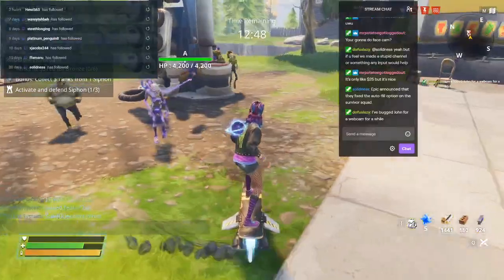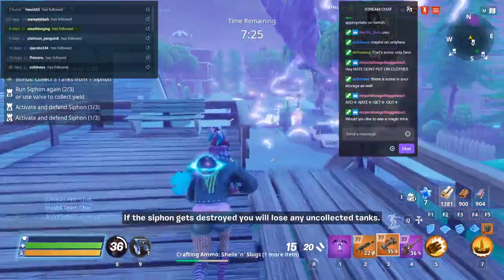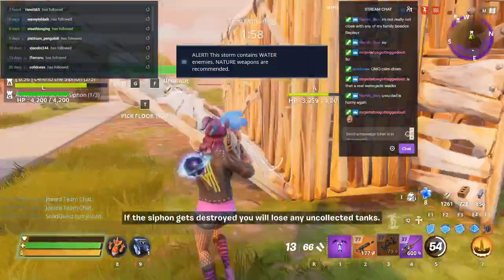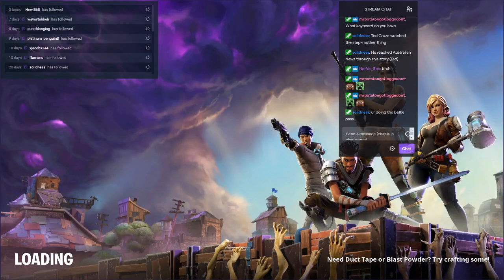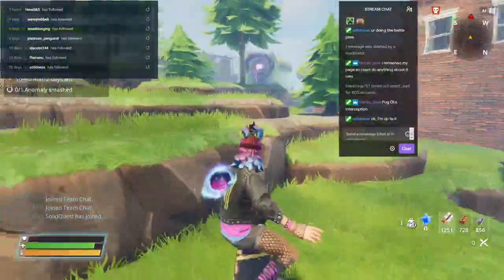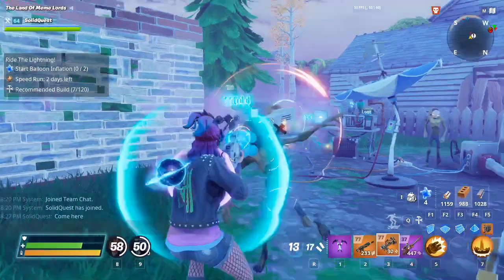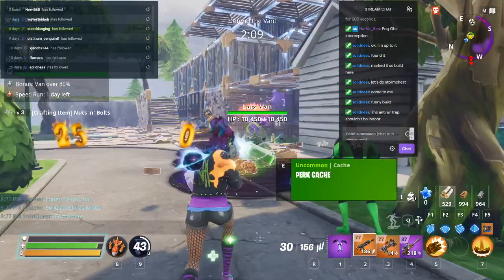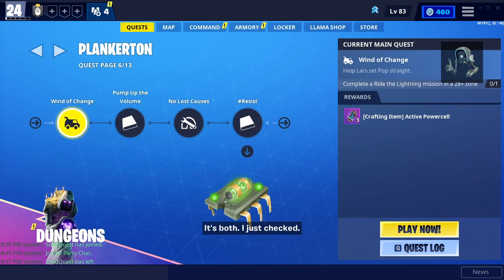Traps In Save The World Are Crazy OP!! - Fortnite Save The World Walkthrough #38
Hey everyone! In today's video, your going to be watching the next episode of my brand new double upload series. My walkthrough of Fortnite Save The World! I hope you all enjoy this series like the ones before it. :P Your support is always appreciated. :)